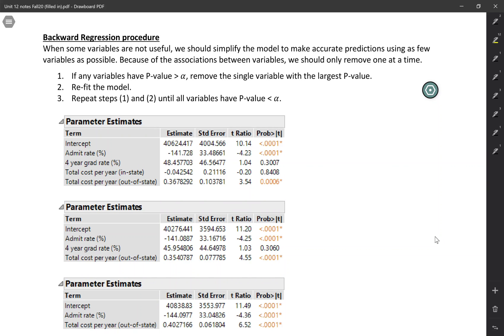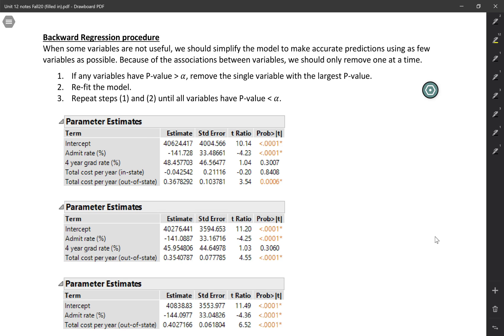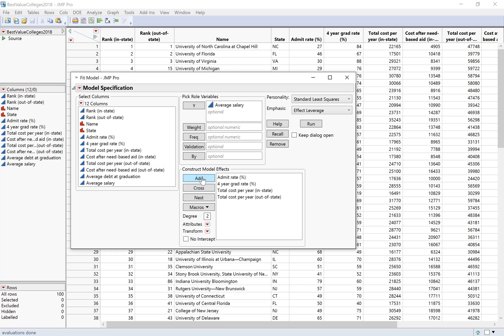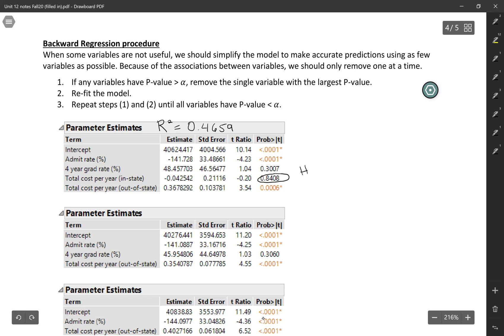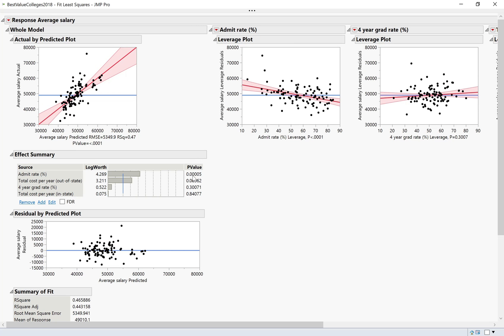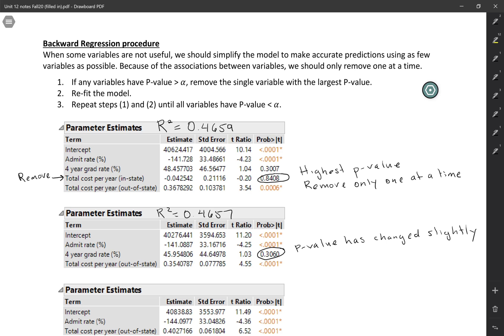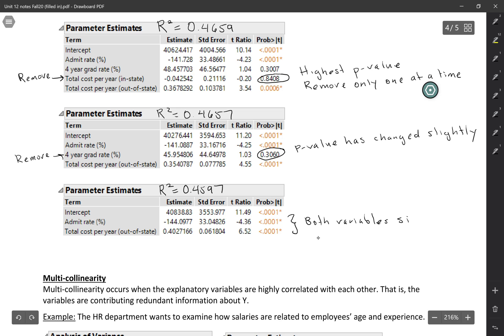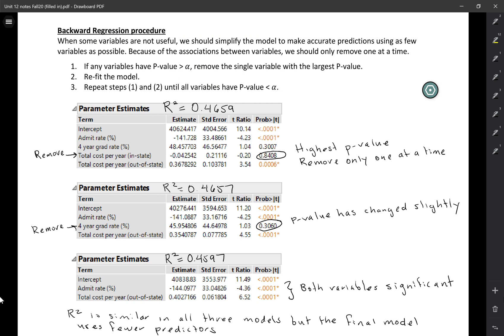MSIT 3000: Backward regression